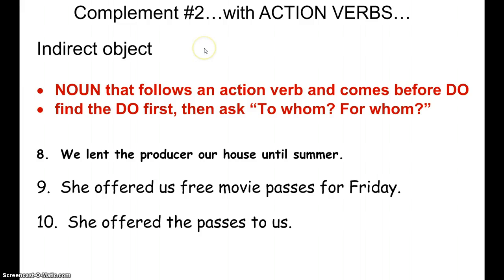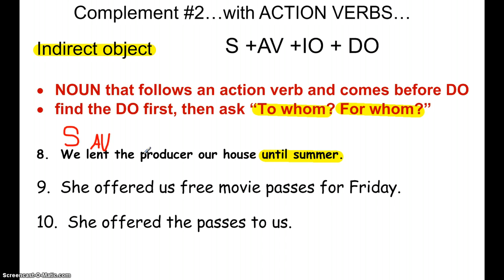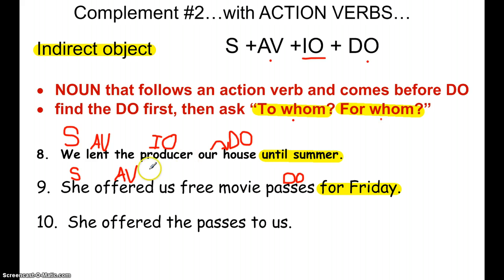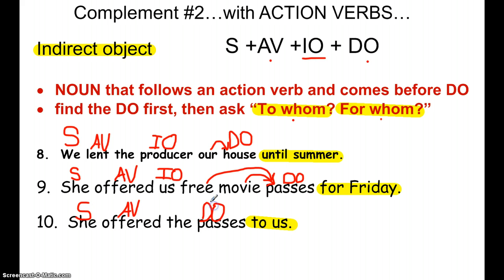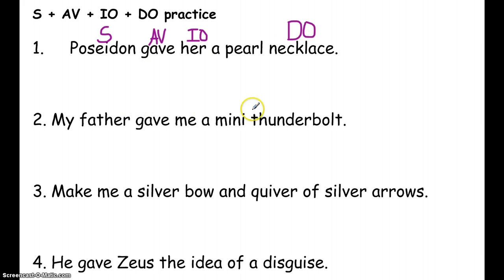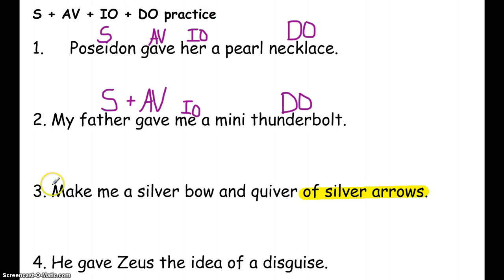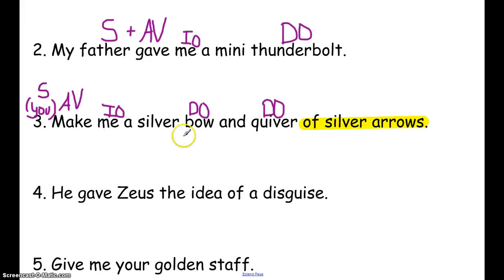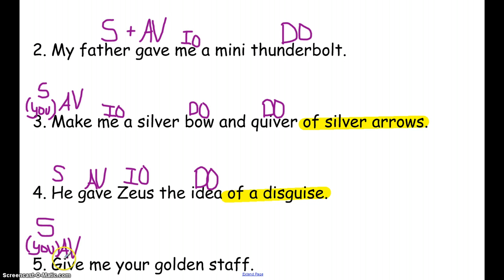Indirect objects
identifying the sentence pattern S + AV + IO + DO & identifying the indirect object by asking the questions "To whom? for whom?